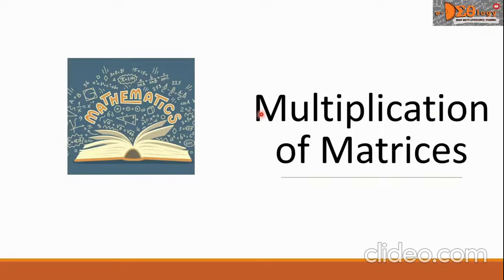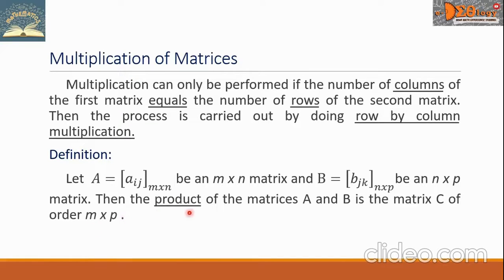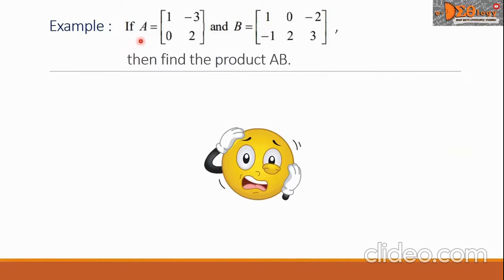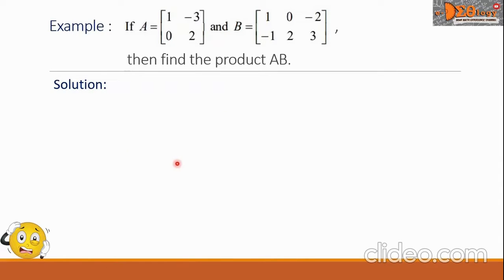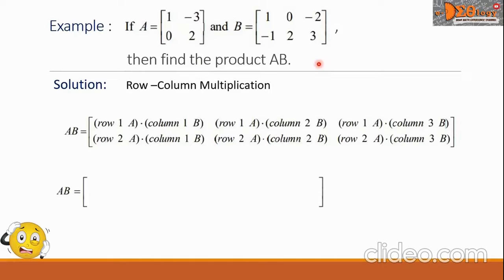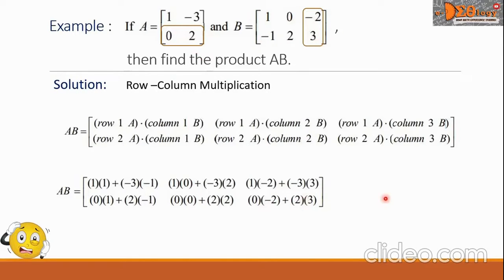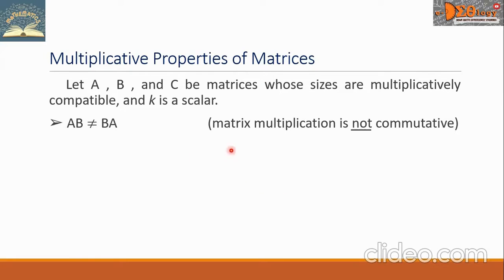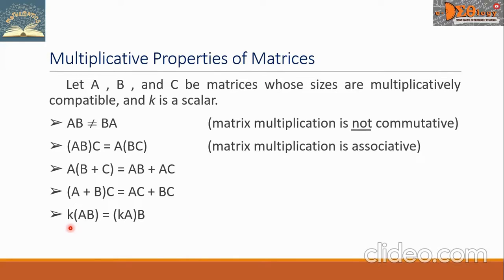Multiplication of Matrices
See playlist for Math videos:
-Basic Math
-Pure Math
-Applied Math
-Calculus I
-Calculus II
-Probability and Statistics for IT
-Discrete Structures
-Algebra
-Trigonometry
-Analytic Geometry
-Differential Calculus
-Integral Calculus
-Discrete Mathematics
-Elementary Mathematics